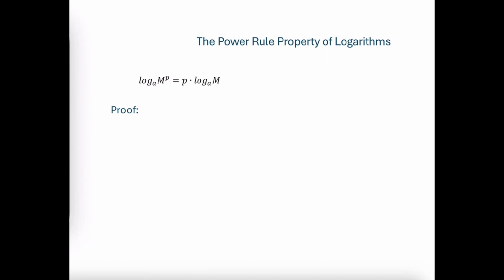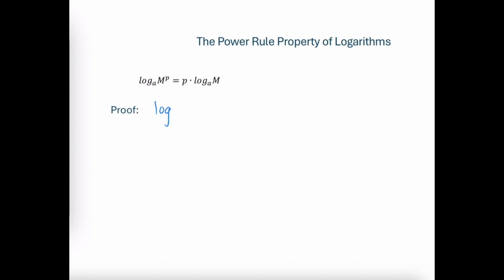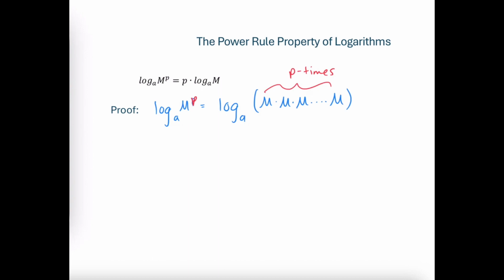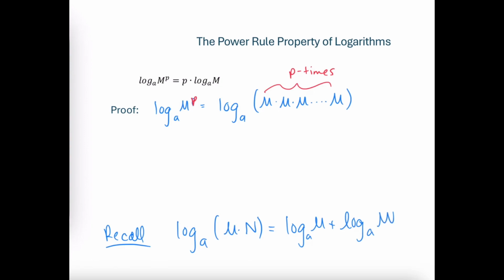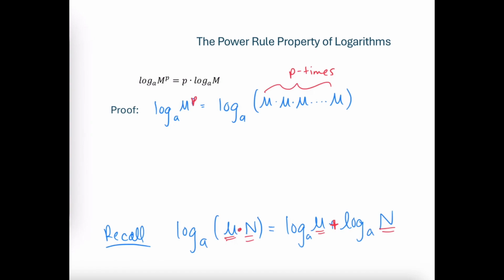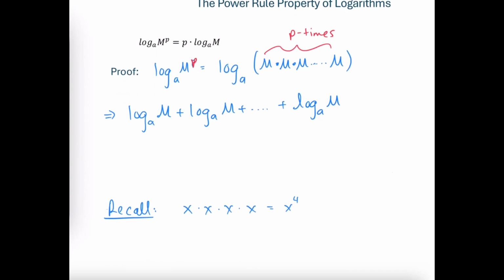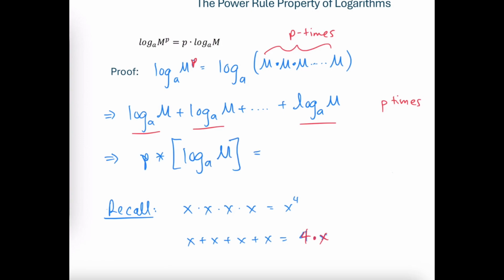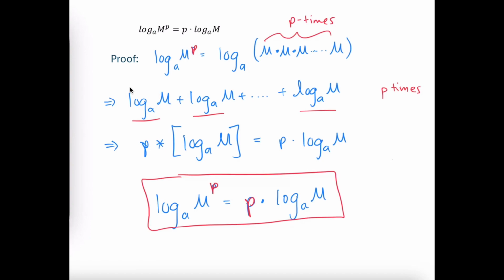Power Rule for Logarithms - Proof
Proof of the power rule for logarithms using deduction. Starts with the left-hand side and uses log properties to reach the right-hand side.